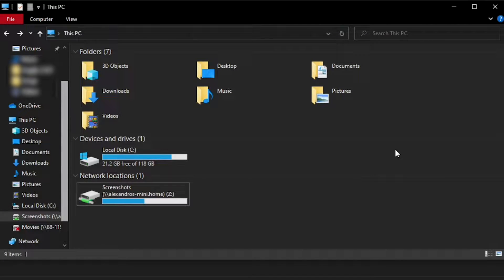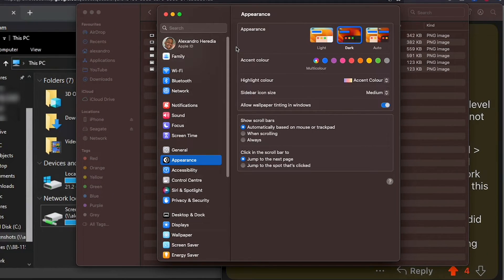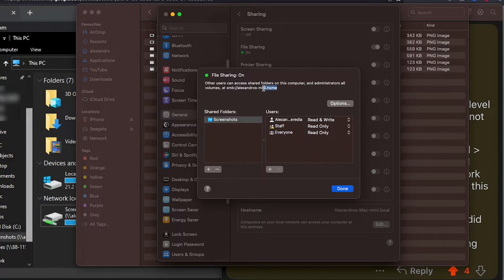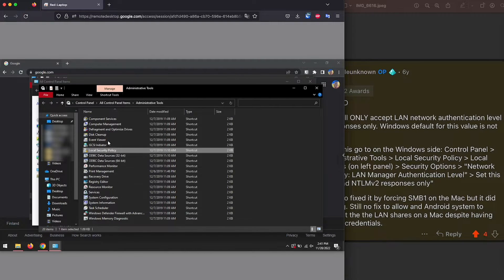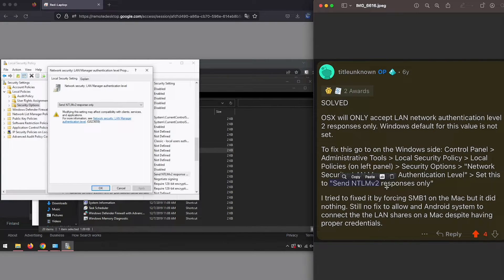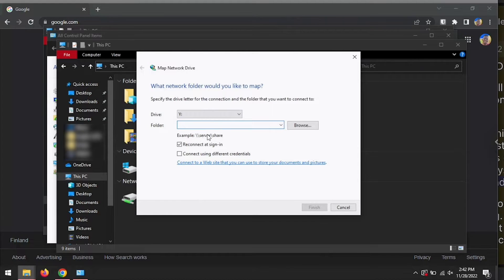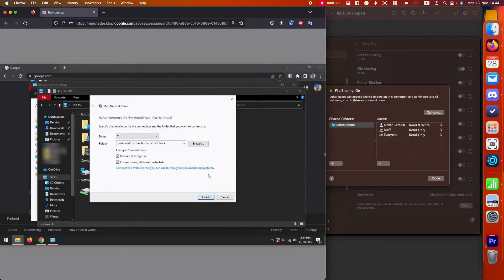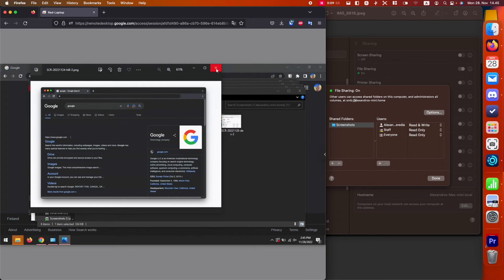How to Fix Access Files on Mac From Windows 10 PC | SMB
In this video, I show you how to fix being able to access an SMB share on a Mac from a Windows 10 computer. I show you how to turn on File Sharing on Mac and how to change the network security settings on Windows for the network drive to work.